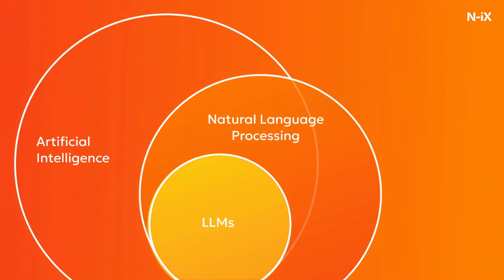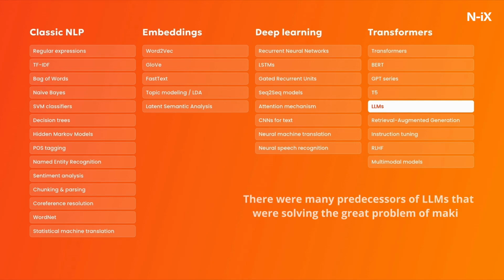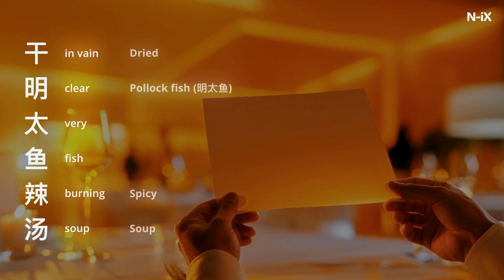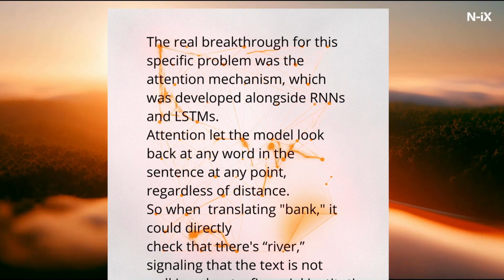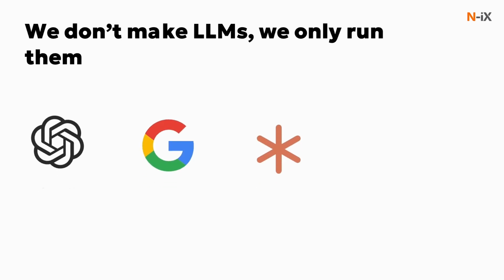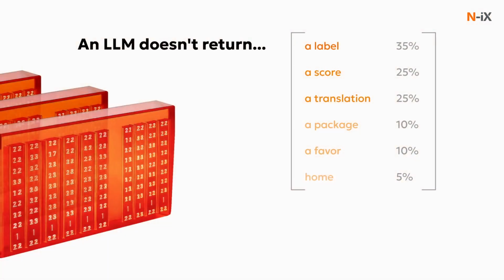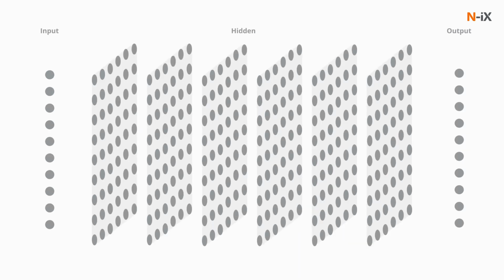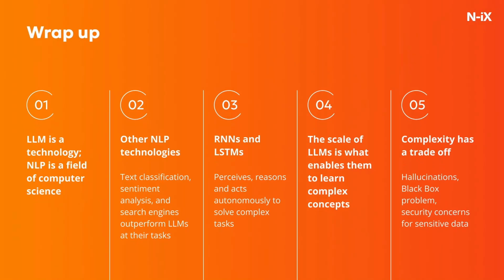LLM vs NLP explained at 5 levels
Confusion around LLM vs. NLP keeps tripping up teams planning AI projects, so this video breaks down the distinction across five layers of depth — from a one-line answer to a full crash course on how NLP evolved into today's transformer-based models.

📌 Contents:
 00:00:00 Intro: LLM vs NLP — The Simple Answer
 00:00:52 Layer 2: Other Types of NLP Still in Use
 00:02:36 Layer 3: The History of NLP
 00:02:54 Generation 1: Rule-Based Systems
 00:03:25 Generation 2: RNNs, LSTMs and Attention
 00:04:14 Generation 3: LLMs and Transformers
 00:05:46 Layer 4: What Makes LLMs Sound Intelligent
 00:06:43 Layer 5: Why LLMs Aren't Always Better
 00:08:52 Conclusion: When to Use NLP vs LLM

If you're deciding between building on an LLM or a narrower NLP model for a production use case, this breakdown will help you make that call based on cost, explainability, and security. Consult an AI expert at N-iX!